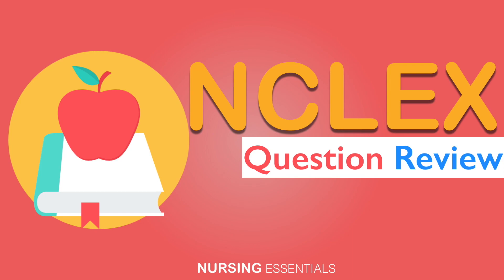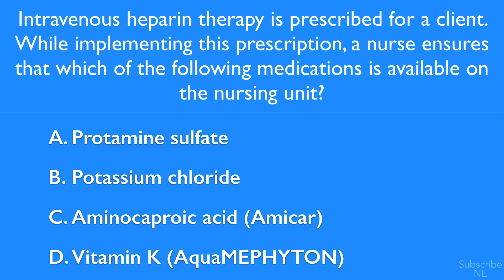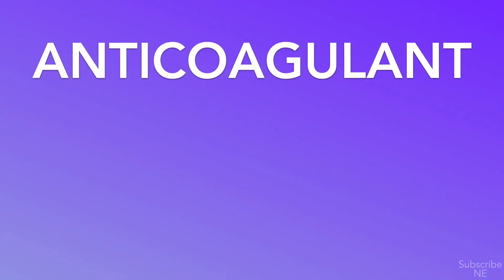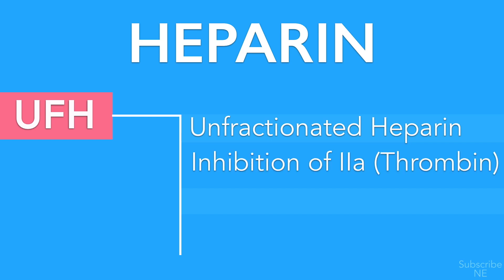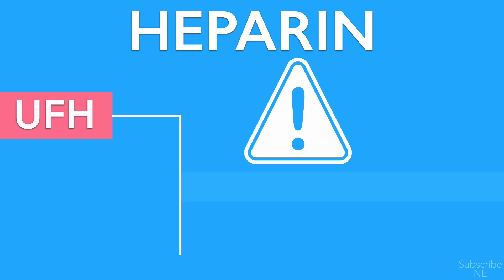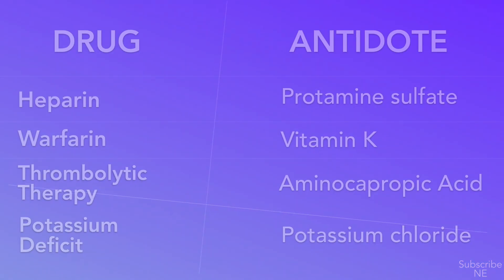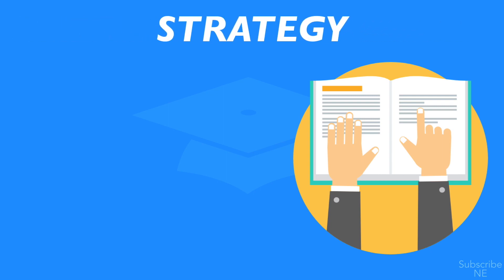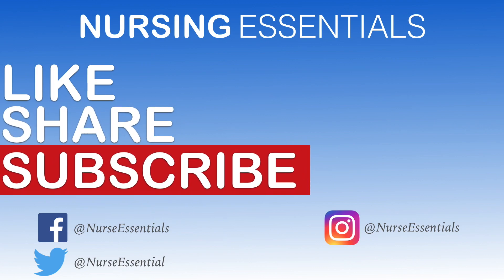Heparin (UFH) - NCLEX-RN Question Review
Unfractionated heparin (UFH) has been used for the prevention and treatment of thrombosis for several decades. Heparin is mainly obtained from porcine intestine. UFH is a mixture of sulphated glycosaminoglycans of variable lengths and molecular weights. UFH inactivates several coagulation enzymes, including Factors IIa (thrombin), Xa, IXa, XIa, and XIIa, by binding to the cofactor AT2.

Remember, heparin is used to decrease the clotting ability of the blood and help prevent harmful clots from forming in blood vessels. This medicine is sometimes called a blood thinner, although it does not actually thin the blood.

I hope this video helps in understanding the topic and passing nursing school.

Follow us on this path to become a better nurse!

Assistant Editor: Jack A.

Credit:

Apple Icon: Icon made by Icon Pond howtopassnclex .